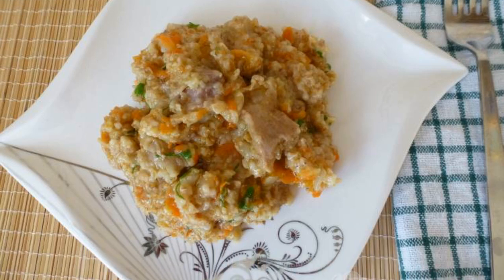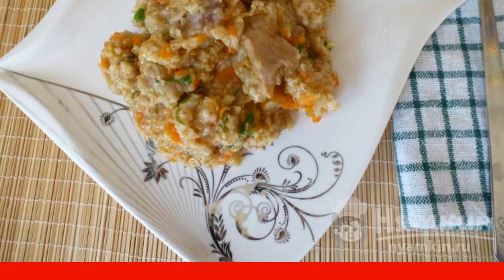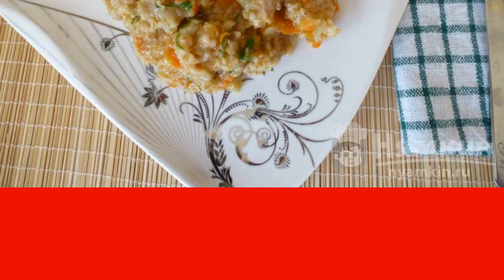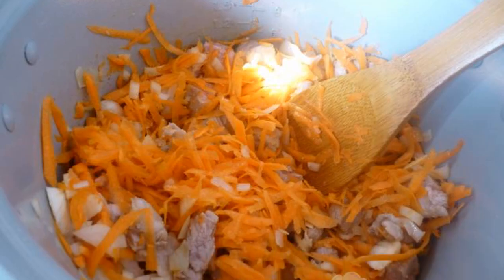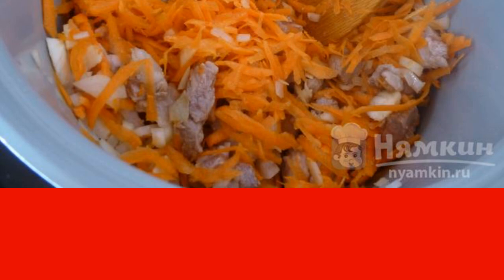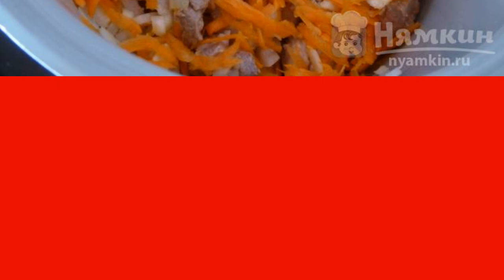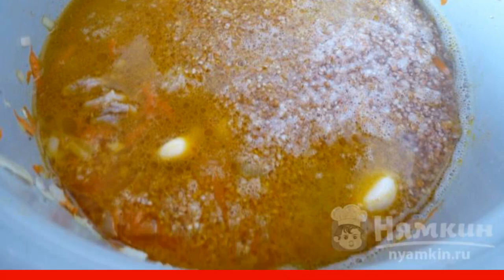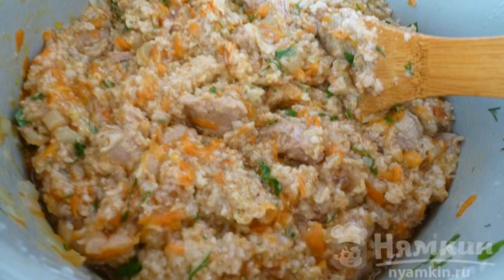Wheat porridge with pork and vegetables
Wheat porridge with pork and vegetables is a great option for a hearty lunch or dinner. You can serve fresh vegetables or a salad with the dish, but you can also leave it as it is. Meat will saturate the body with proteins, carrots, onions and greens in the composition of the dish - vitamins, and wheat groats will give a feeling of satiety and provide the right complex carbohydrates.

Ingredients:
pork - 650 g,wheat groats - 3 cups,
onion - 1 piece, carrot - 1 piece,
garlic - 4 cloves,salt - to taste,
seasoning for pilaf - 1 tsp, herbs - 1 bunch,